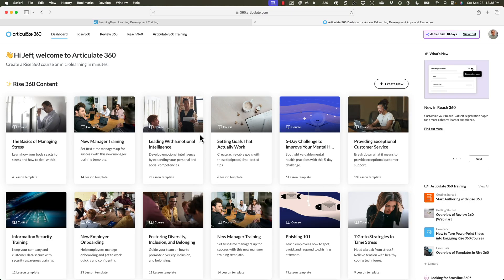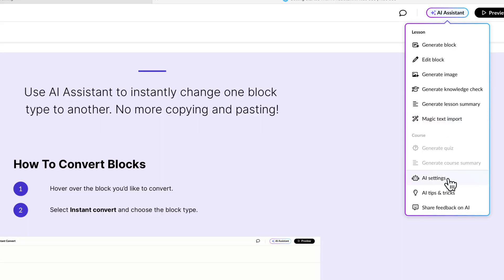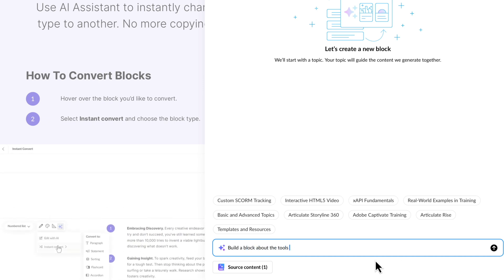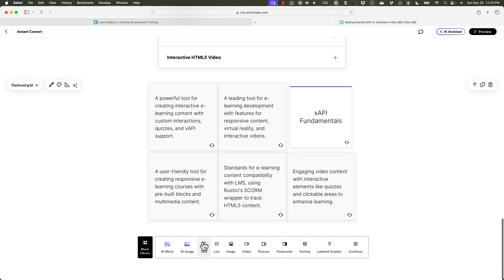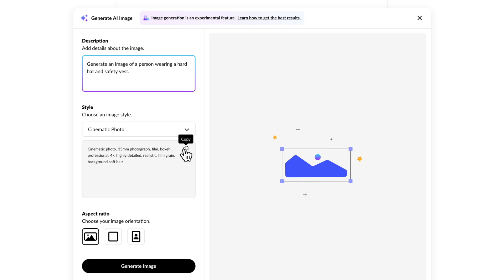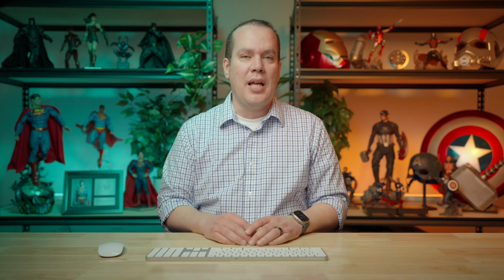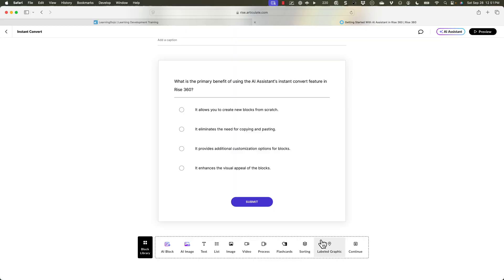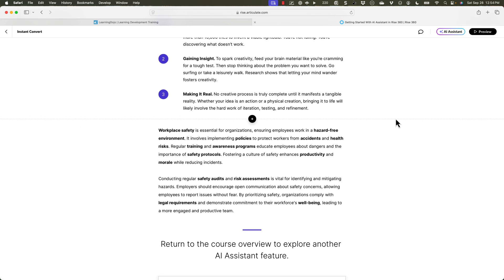AI Assistant in Articulate Rise 360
This video will explore the new AI assistant in Articulate Rise. The AI Assistant is like having Grammarly, ChatGPT, DALL-E, or Midjourney focused on Instructional Design. It helps create and improve text, images, quizzes, and more. It can generate content blocks from your content, adjust tone, lengthen or shorten text, and much more.

It’s convenient to have it integrated directly within Rise, eliminating the need for external tools. Rise can also reference documents and content to help generate blocks and content within the platform. While you can still use those tools, it helps centralize content within your eLearning projects. In this video, I'll explain the basics of using the new AI Assistant in Rise.